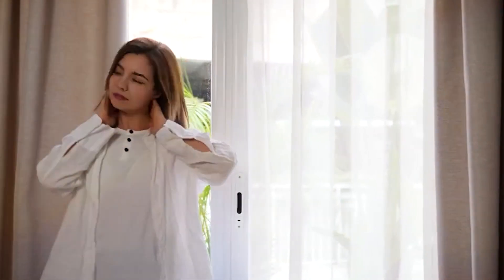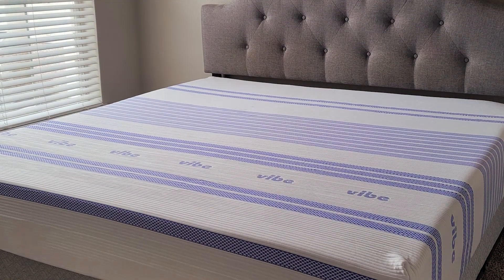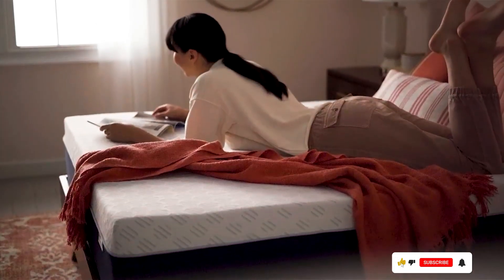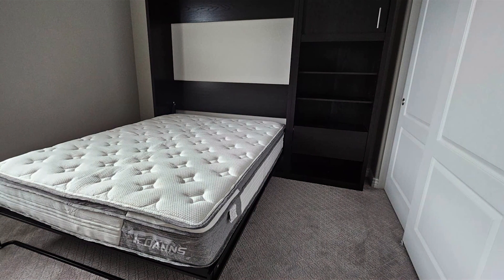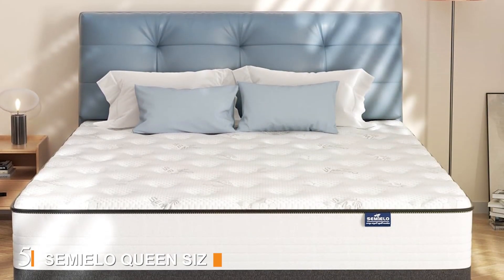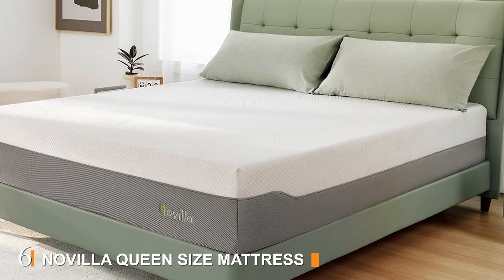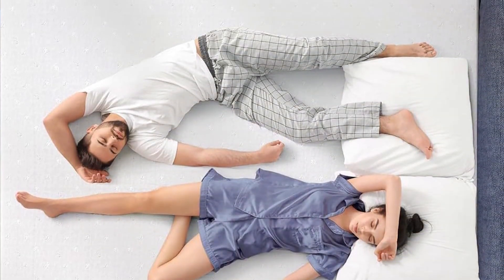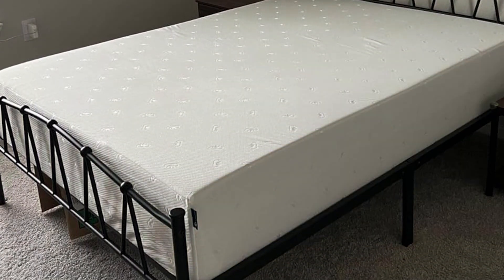7 Best Mattresses in a Box for a Perfect Night’s Sleep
Top 7 Best Mattresses in a Boxes in 2024

Links to the Best Mattresses in a Boxes we listed in today's Mattresses in a Box review video:

1 . Vibe Gel Memory Foam Mattress 12 Inch Full
2 . Sleep Innovations Shiloh 12 Inch Memory Foam Mattress Queen
3 . Teoanns Queen Size Mattress 12 Inch Medium Firm Hybrid
4 . HOXURY Queen Mattress 12 Inch Green Tea Memory Foam
5 . SEMIELO Queen Size Mattress 10 Inch Hybrid
6 . Novilla Queen Size Mattress 12 Inch Gel Memory Foam
7 . Avenco Queen Mattress 12 Inch Memory Foam Medium Firm

What are the Best Mattresses in a Boxes in 2024?

In today's video we reviewed the Top 7 Best Mattresses in a Boxes on the market in 2024. We made this list based on our personal opinion and we ranked them in no particular order, after doing our research based on their prices, quality, durability, brand reputation and many more.

After watching this video you will know which are the best budget, top selling and top rated Mattresses in a Box on the market today.

If you choose from this list you can be sure that you buy one of the best Mattresses in a Boxes available today.